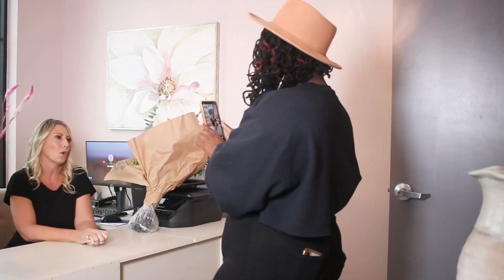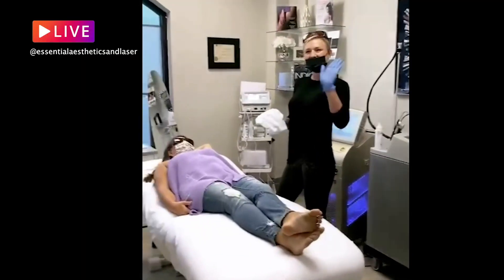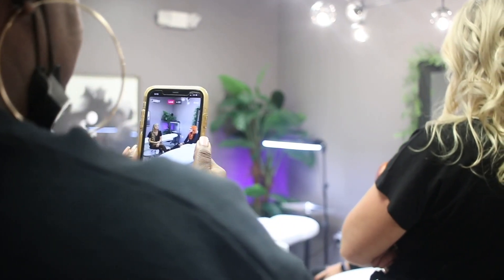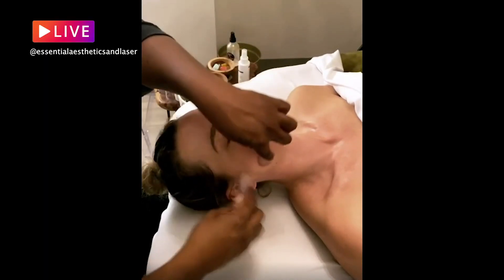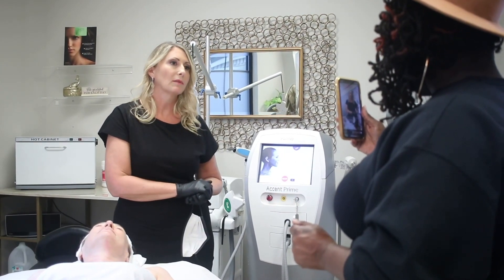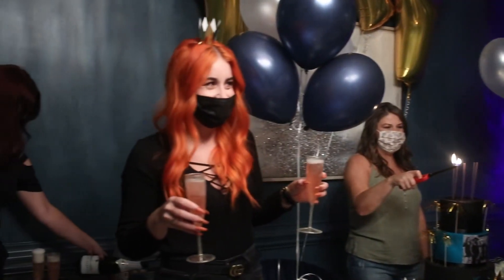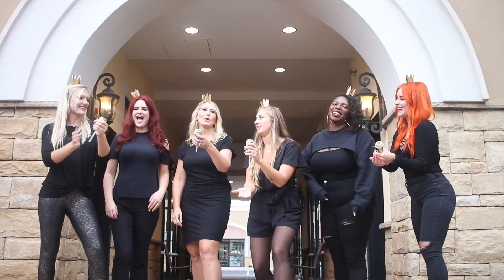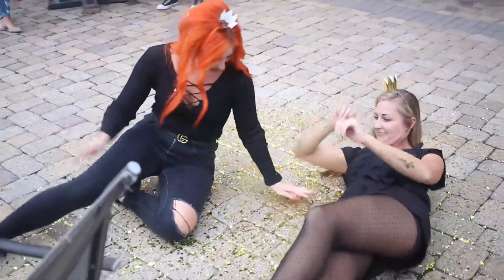Virtual Grand Opening! Essential Aesthetics and Laser!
A pandemic didn’t stop us from celebrating the Grand Opening of Essential Aesthetics & Laser in Charlotte, NC! Check out a little of what we do and a whole lot of who we are! Appointments available at